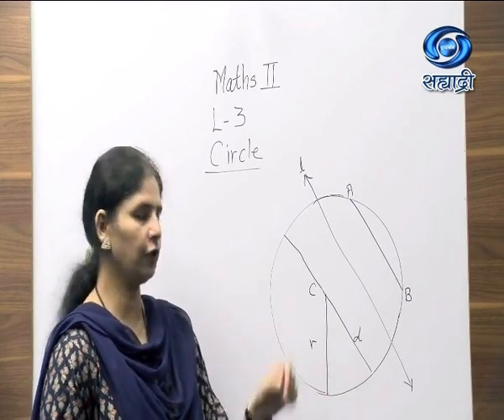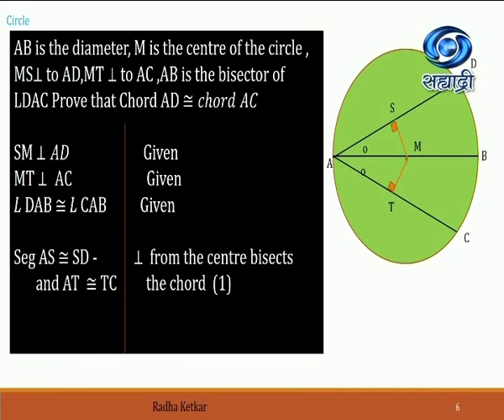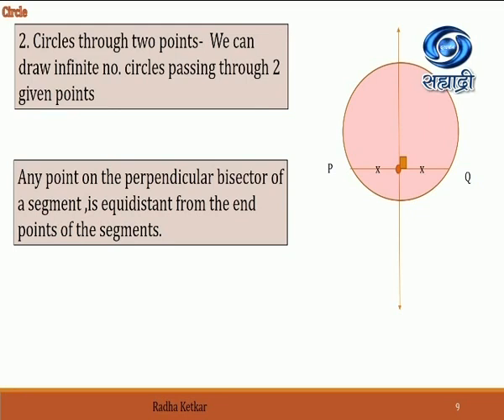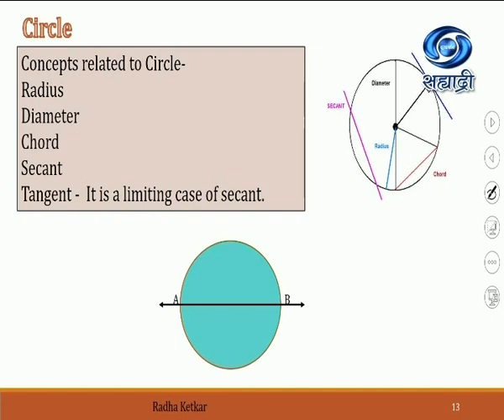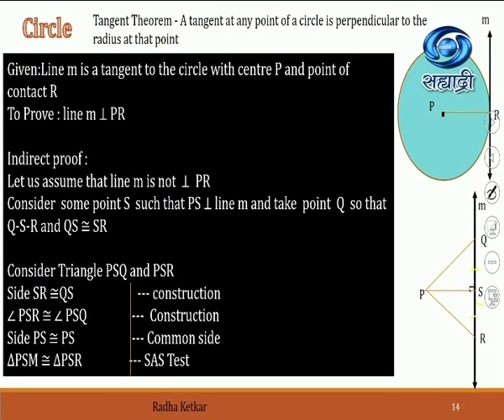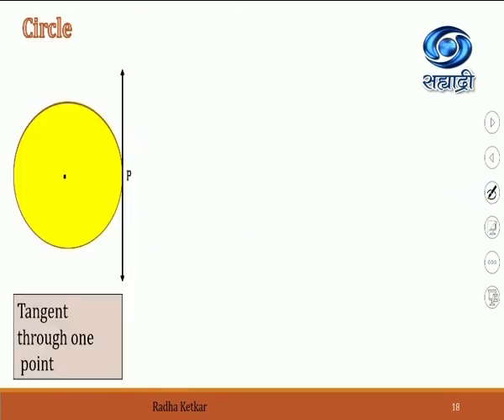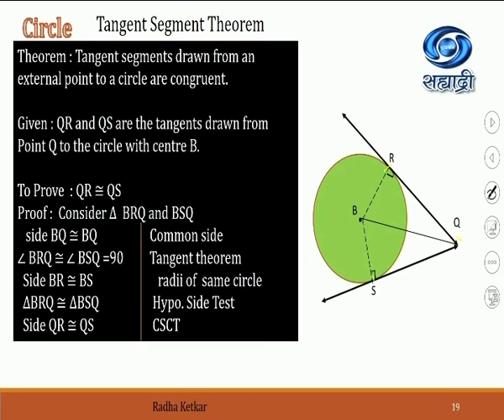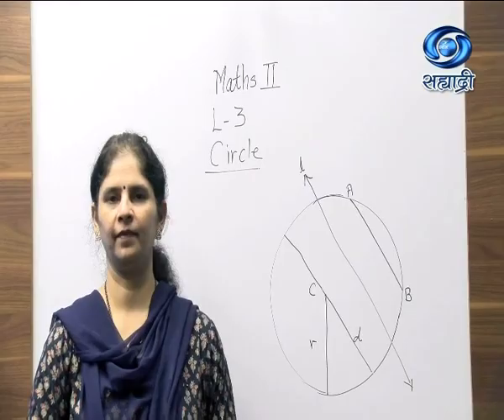Educational Programme | Class X | Sub - Maths II | Circle | 27/11/2020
Educational Programme 11:30 AM TO 12:00 PM 27/11/2020
शालेय शिक्षण विभाग प्रस्तुत ज्ञानगंगा
Class X
Medium : English
Subject : Maths II
Topic : Circle
Presenter : Radha Ketkar, Asst. Teacher, D.E.S.Secondary School, Pune.